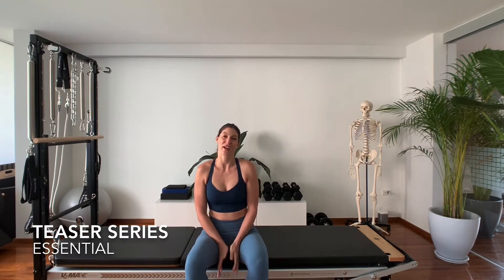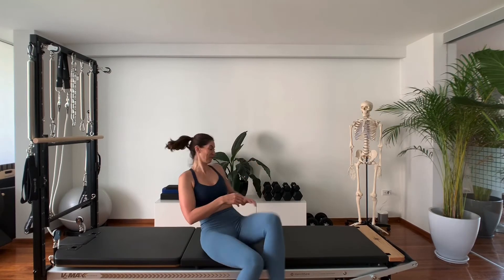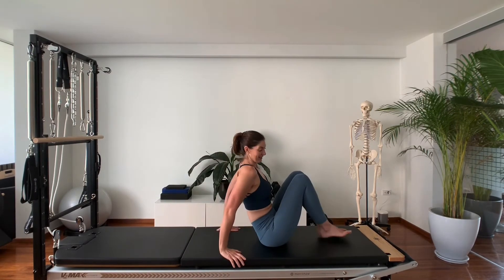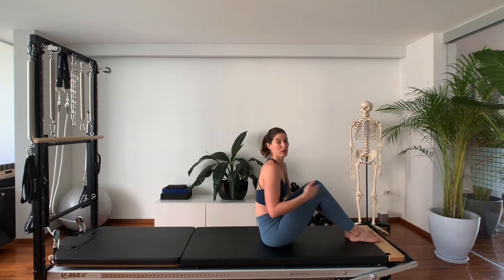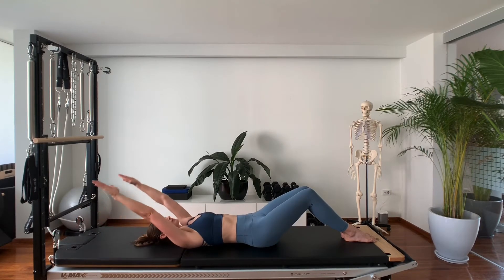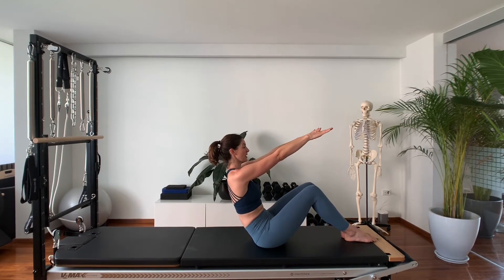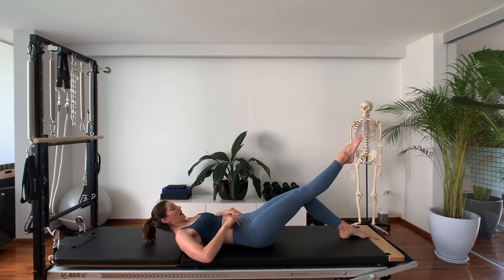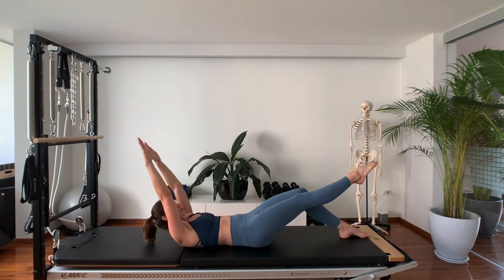26. Teaser Series - Prep - Essential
Teaser prep exercises gets your body ready for doing the full set of teasers in the intermediate and advanced level. By rolling up to  seated position we strengthen the abs and hips flexors whilst building control, balance and coordination. The teaser further develops our articulation abilities in our spine. Complete 3-5 reps.